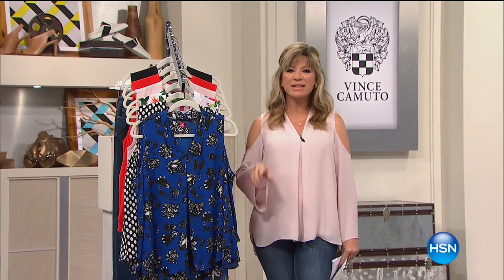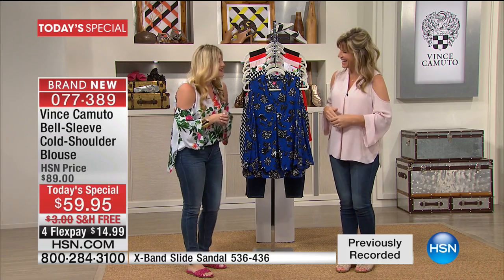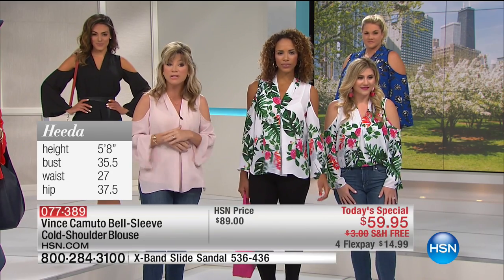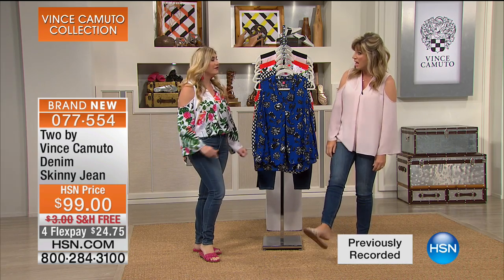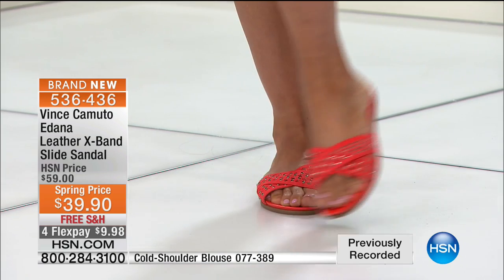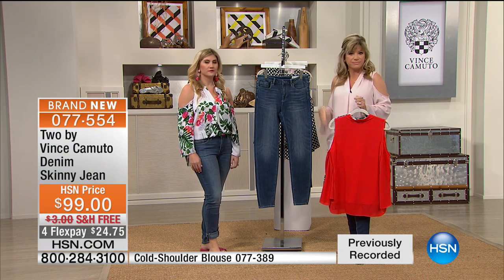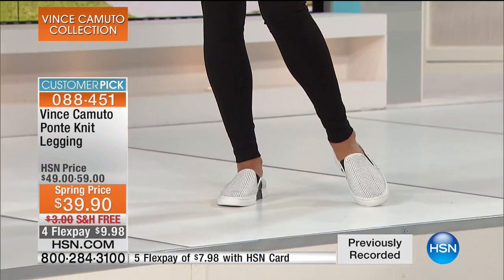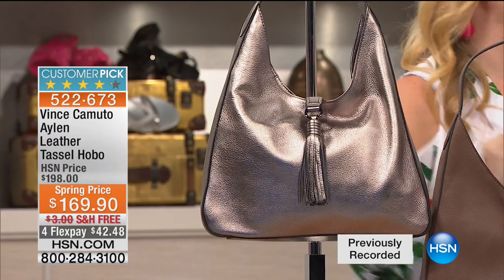HSN | Vince Camuto Collection 04.25.2017 - 05 AM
Designer footwear, fashions, handbags, & accessories